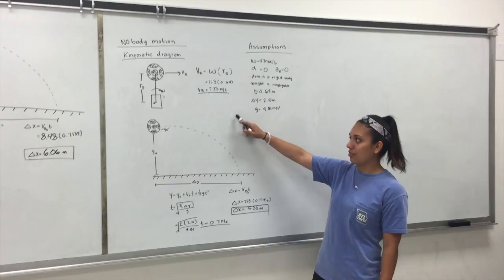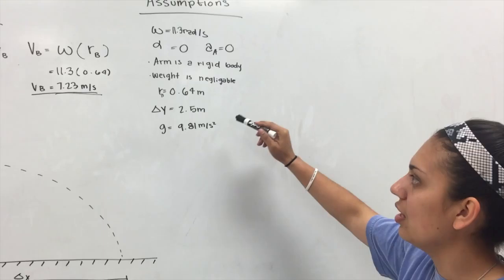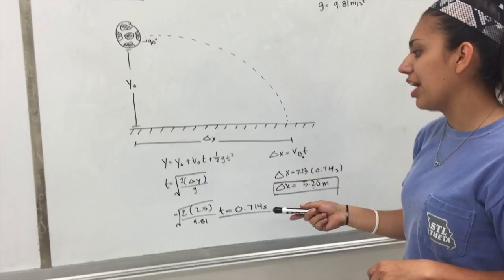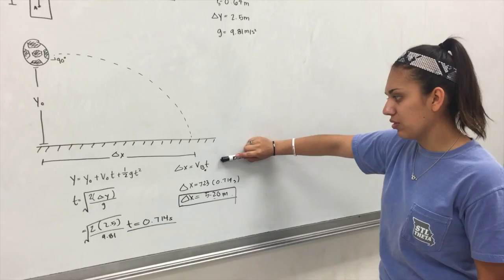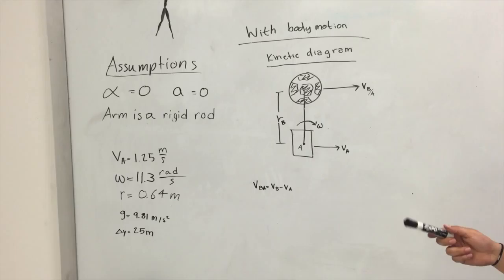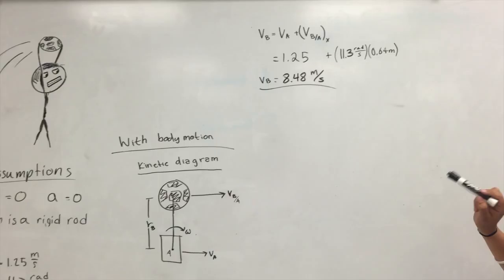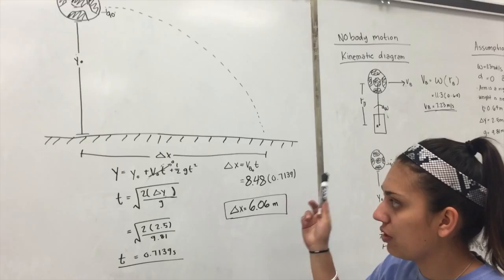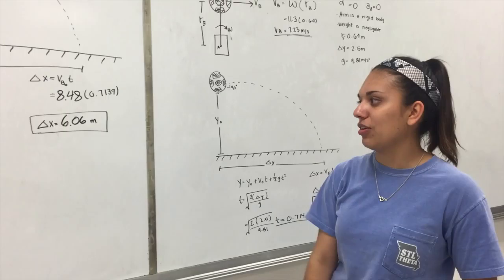Soccer Clinic 101 Dynamics Project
The Dynamics of a throw in